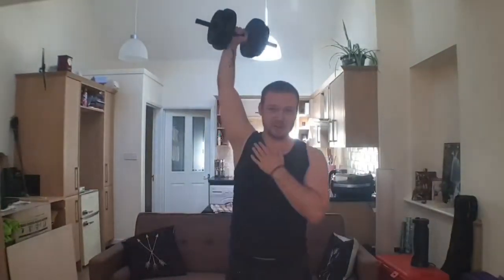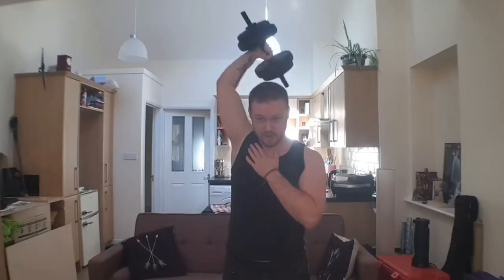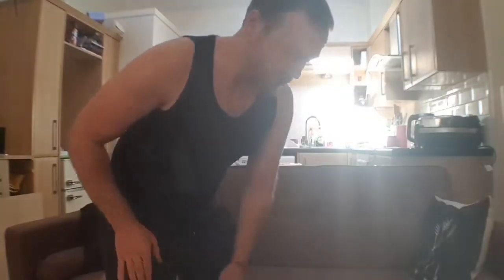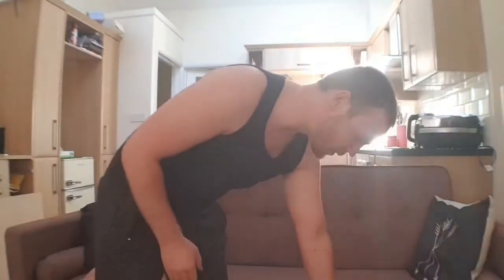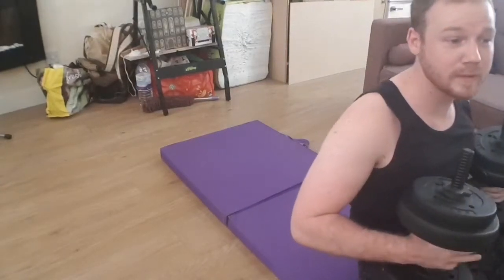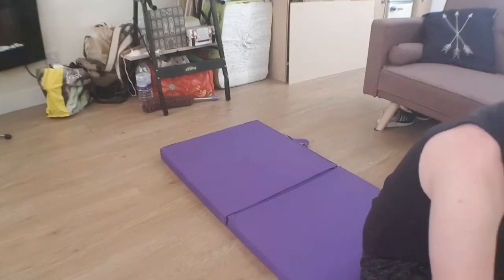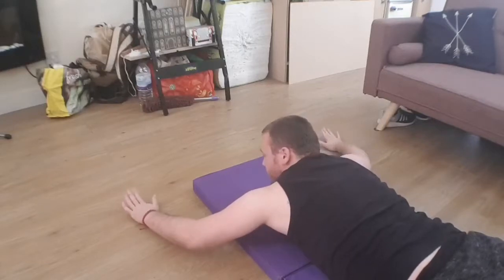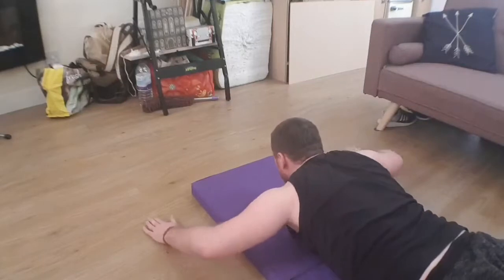Archery Fitness and building archery strength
The link to Tee spring, all money goes to charity;